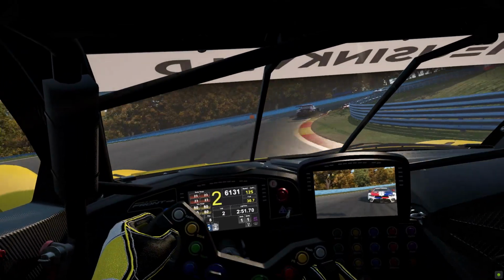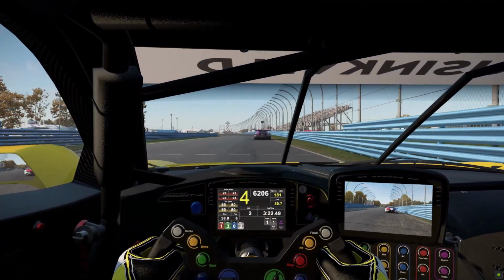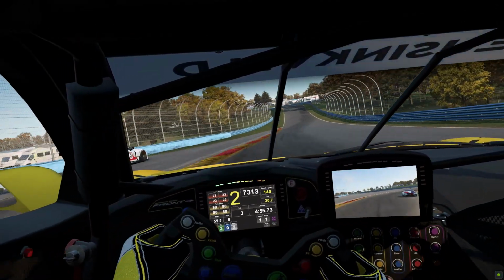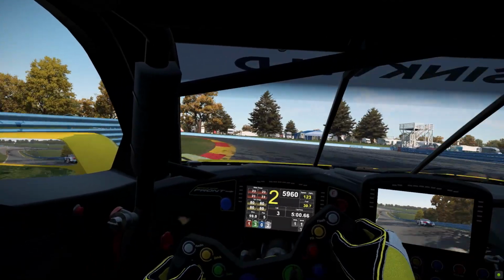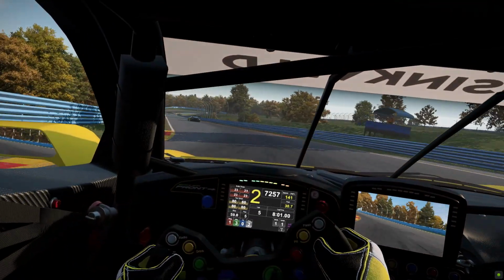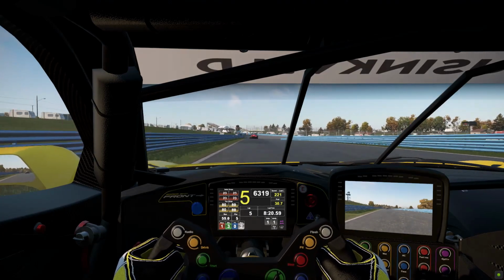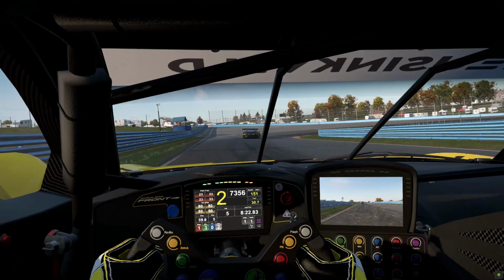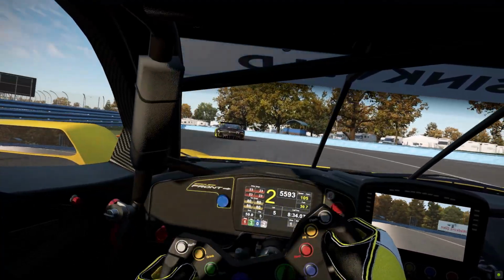How Tire Slip Turns Into Tire Grip! (with audio) | AMS2 Corvette @ Watkins Glen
Tire models in racing simulators handle combined slip by simulating how the forces of lateral and longitudinal slip interact and affect tire grip (with audio). Credits to Niels Heusink, watch the following video